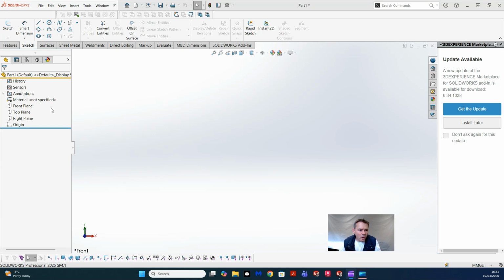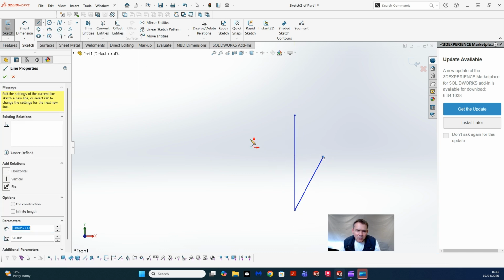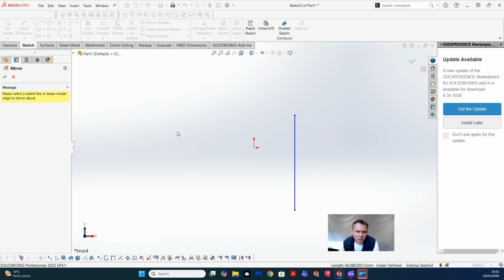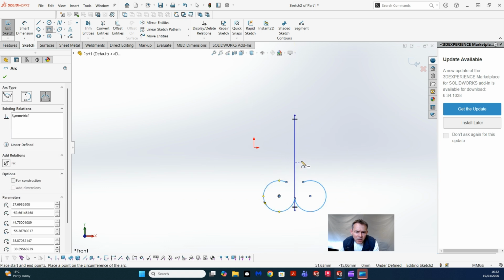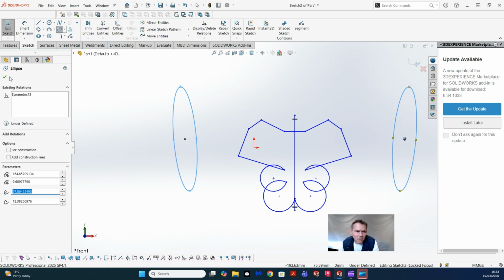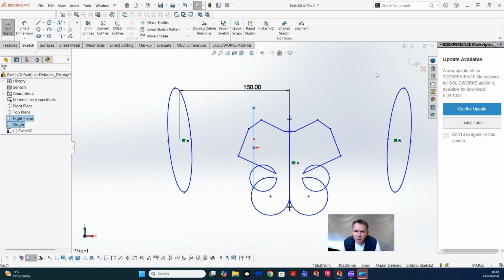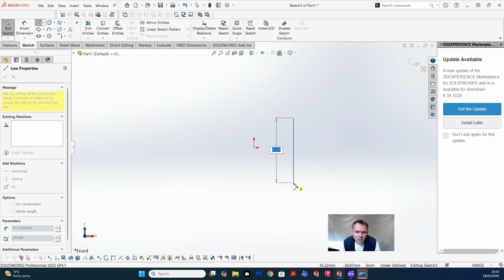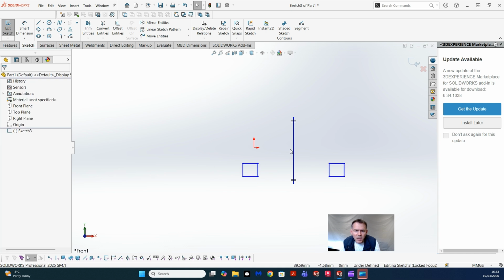No.8 Sketching Solidworks using a dynamic mirror line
How to set up a dynamic mirror line for sketching. Useful for quick symmetrical sketching.